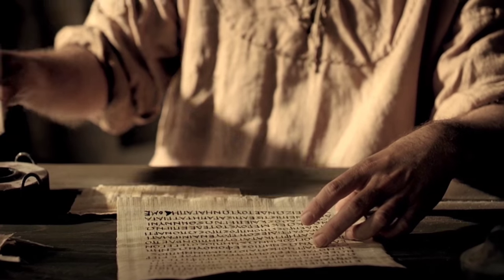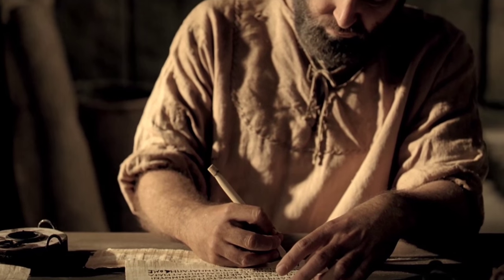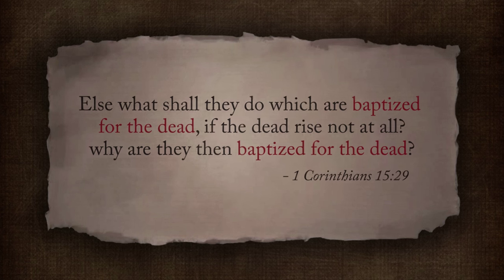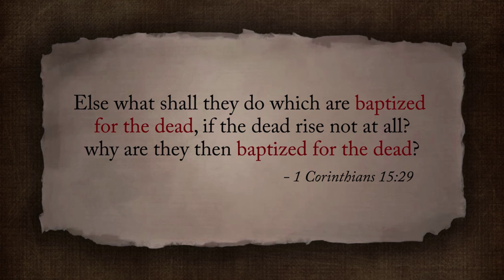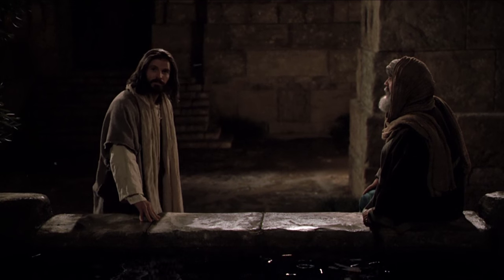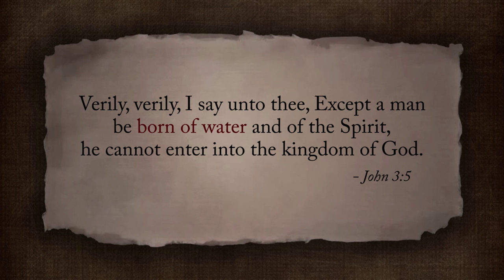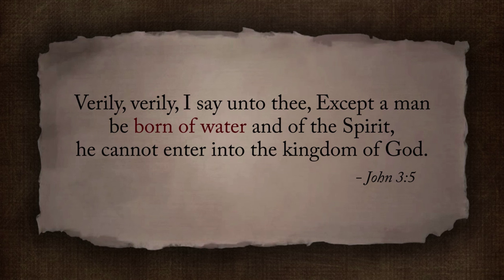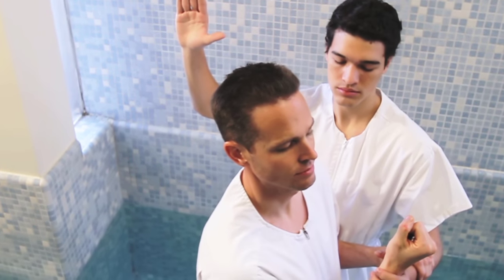The Baptistry in Mormon Temples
One of the most unique rooms of Mormon temples is the baptistry. Here, baptisms for the dead are performed on behalf of those who have died. This act of compassion allows all to receive this essential ordinance of the Gospel.

The products offered by Messages of Christ are neither made, provided, approved nor endorsed by Intellectual Reserve, Inc. or The Church of Jesus Christ of Latter-day Saints. Any content or opinions expressed, implied or included in or with the goods offered by Messages of Christ are solely those of Messages of Christ and not those of Intellectual Reserve, Inc. or The Church of Jesus Christ of Latter-day Saints.